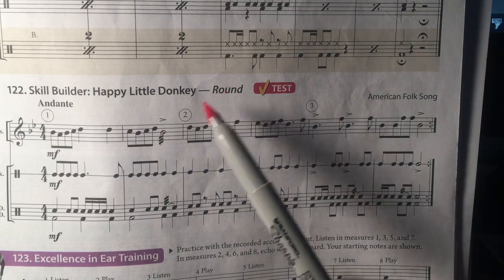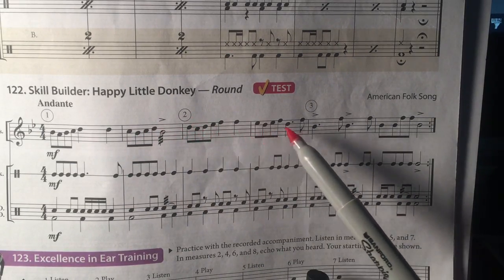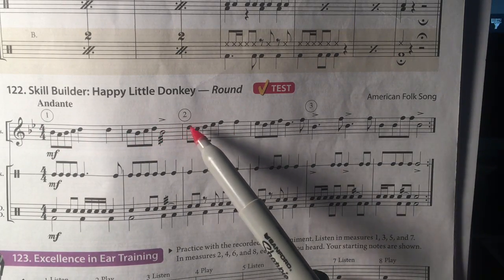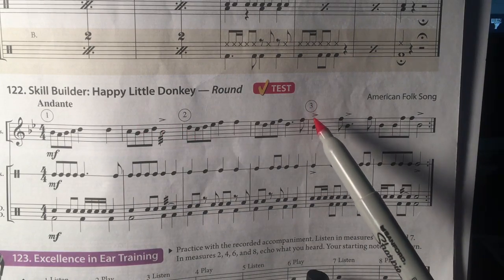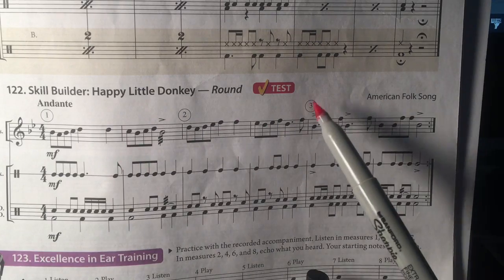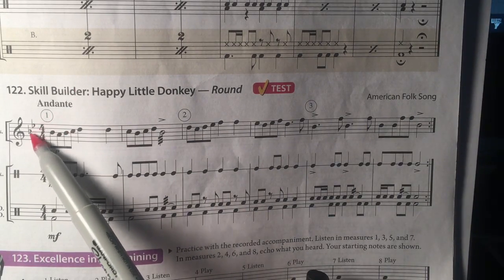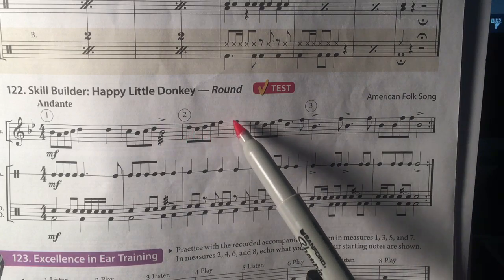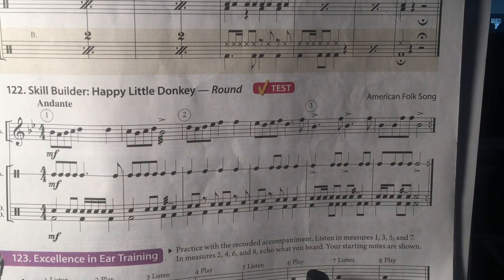6th Grade PERCUSSION #122 Happy Little Donkey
This is a round, similar to Row, Row, Row your boat.  Play this with another musician or record yourself and play along with the recording. Good luck!